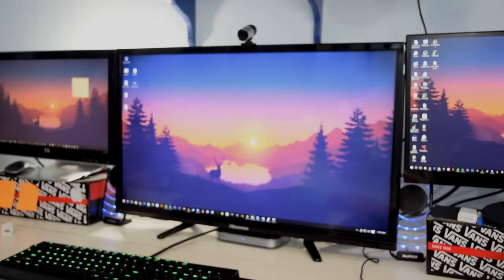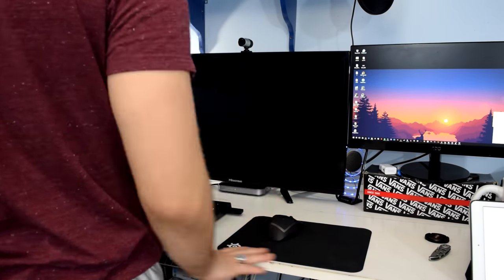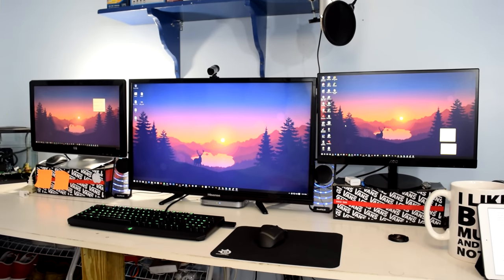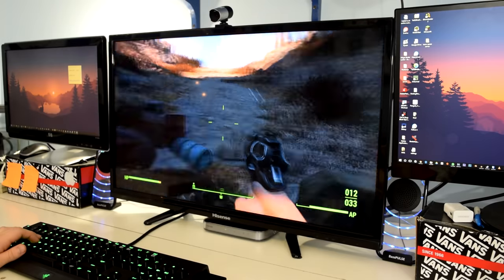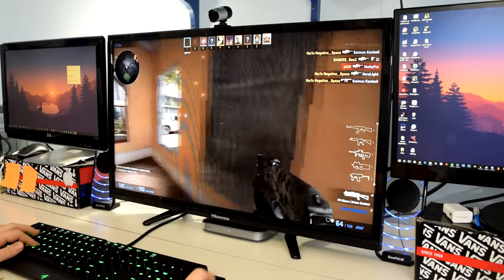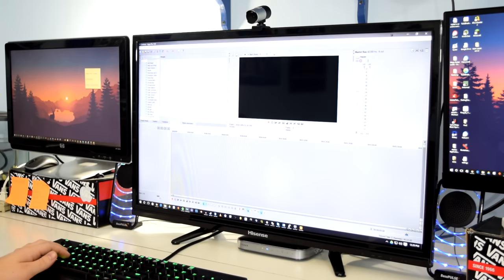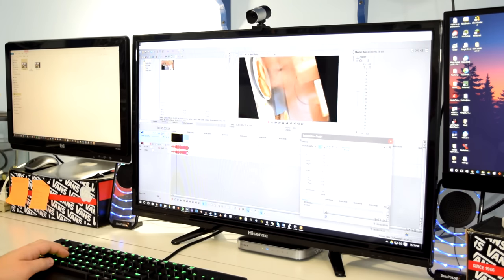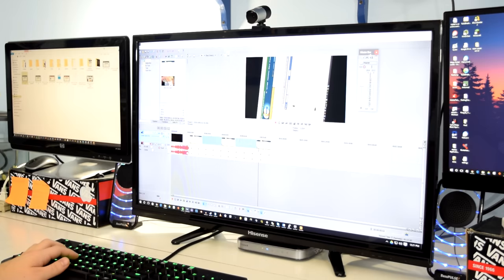Tech Talk - TV as a Computer Monitor